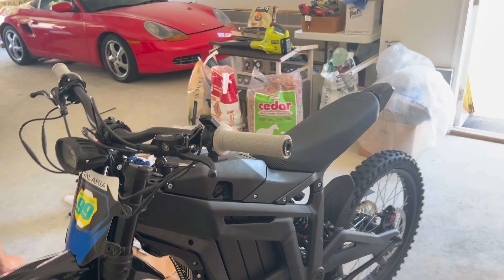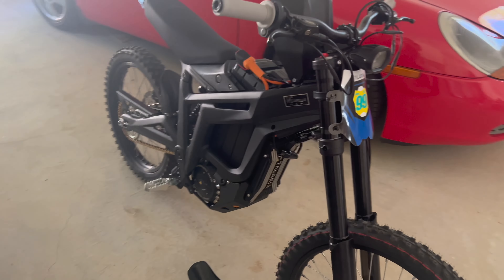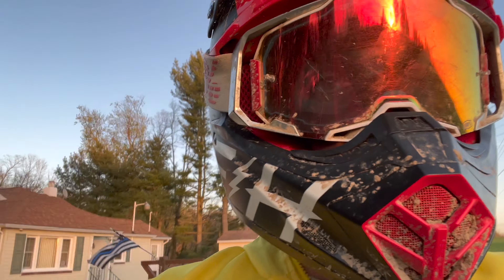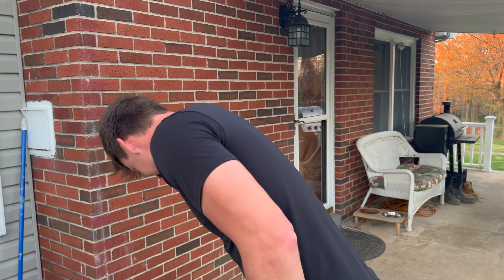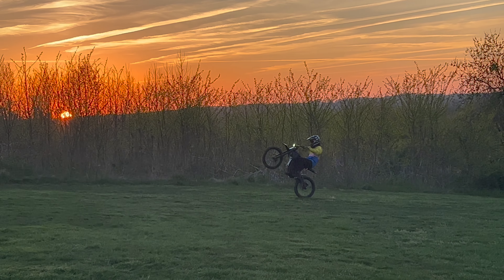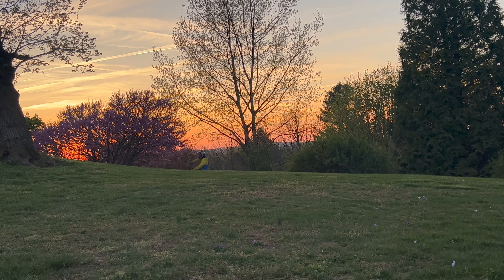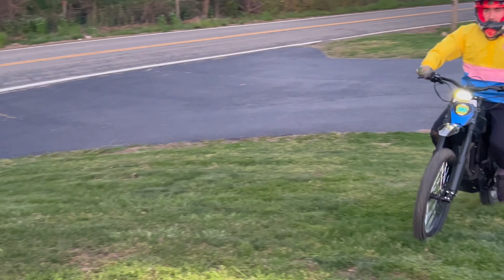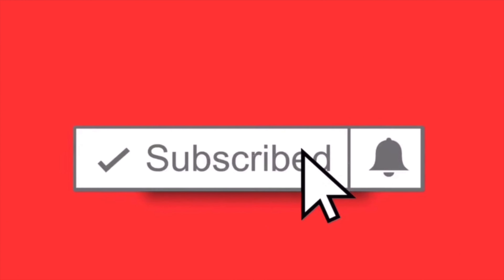BEST ELECTRIC BIKE ON THE MARKET vlog 31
Just got the new Talaria StING R and let me tell ya I love it. It has good power and a nice top speed for how little it is i'm very impressed.
Instagrams
lil_kenny_jones
jake_23j